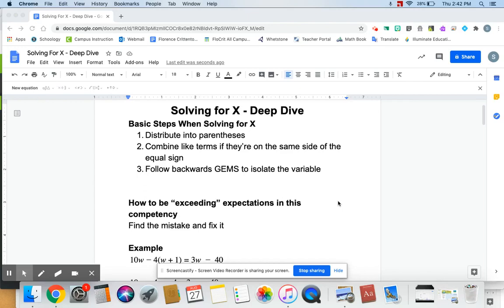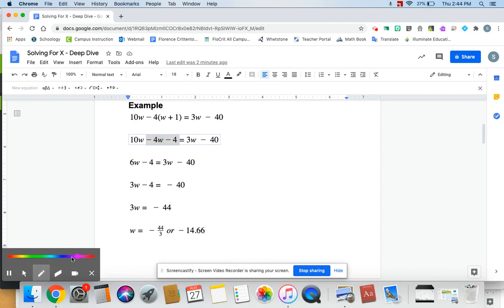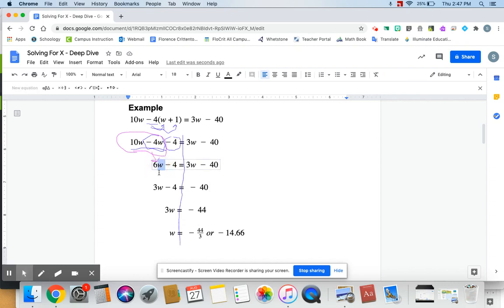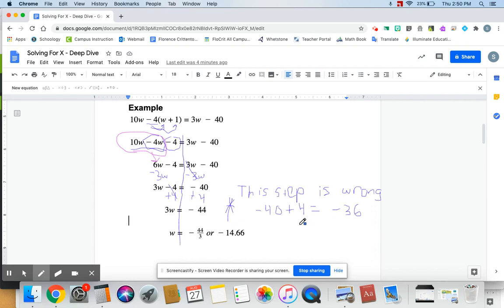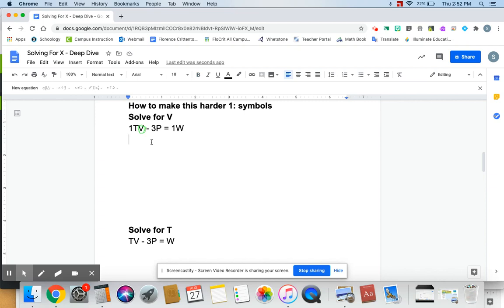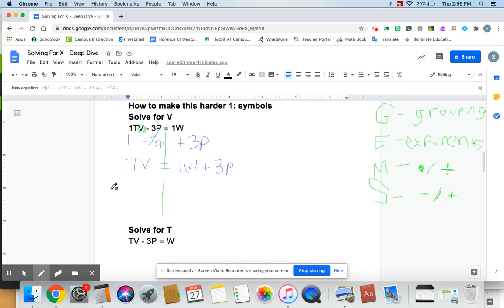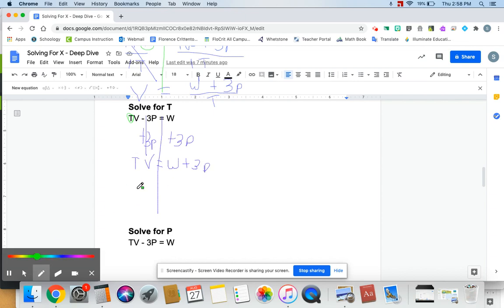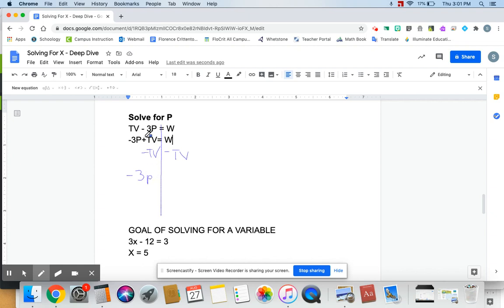Unit 1a Deep Dive